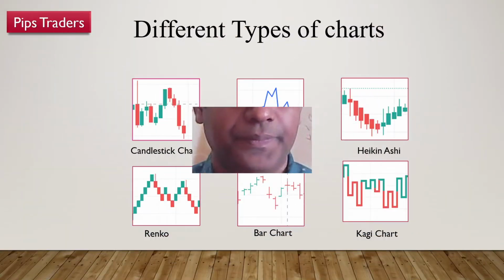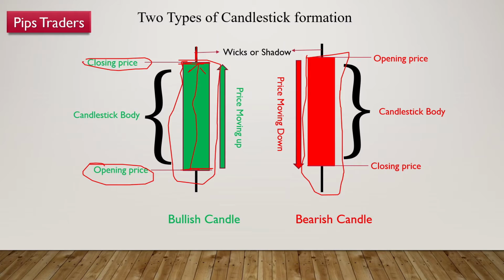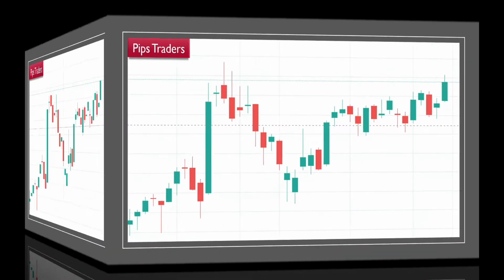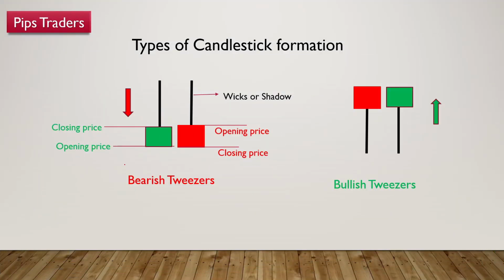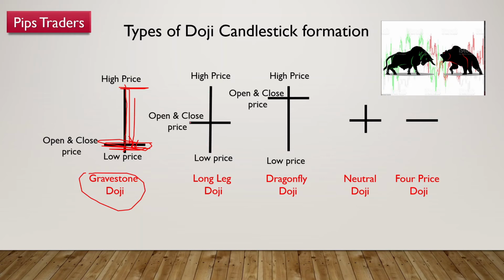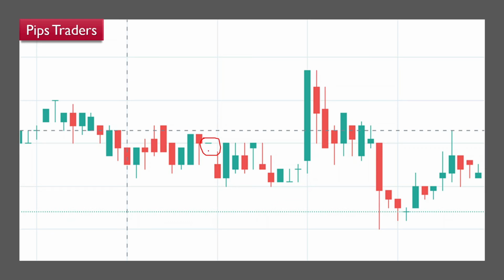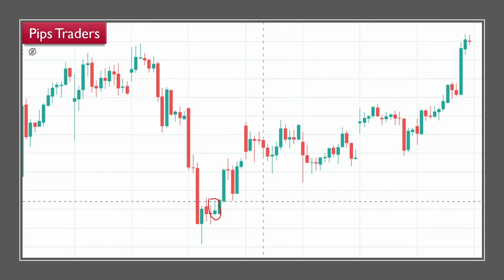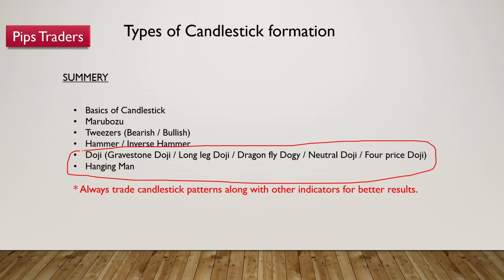What is Candlestick Chart? Types of Candles Explained for Beginners | forex # Nifty # Banknifty